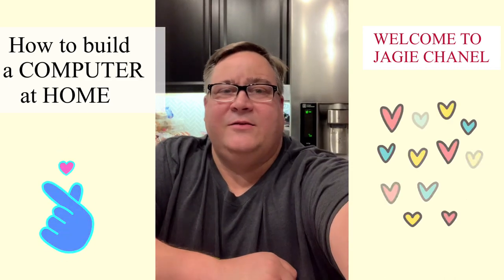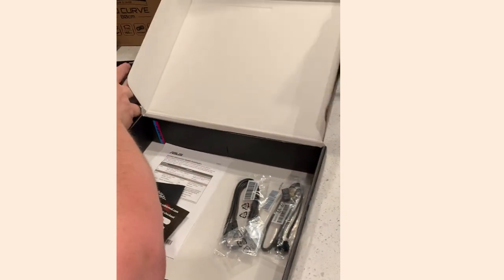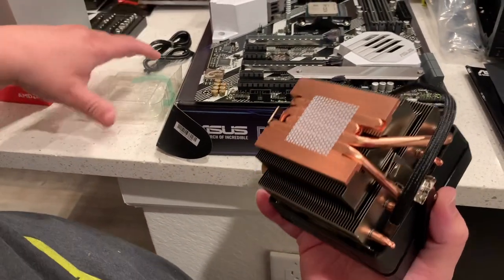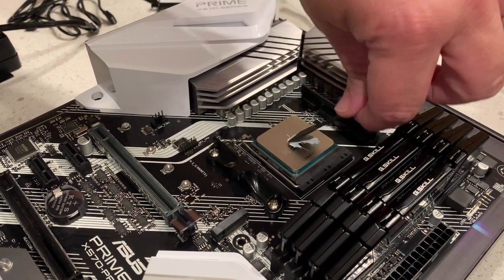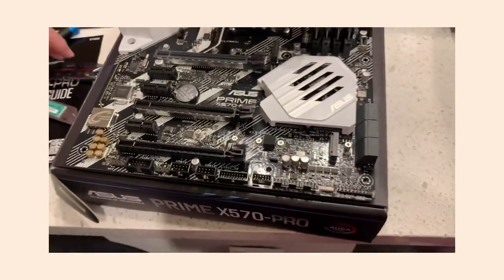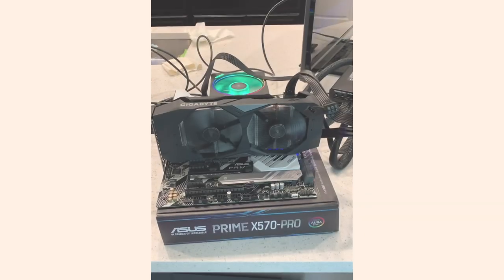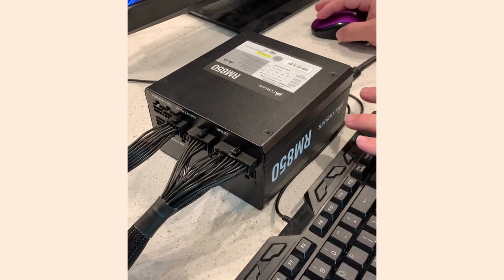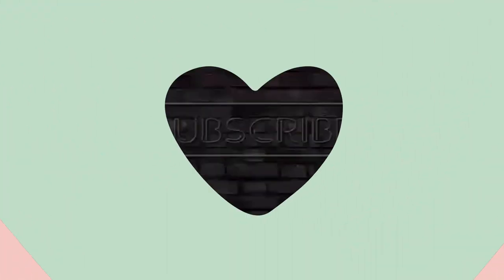HOW TO BULD PERSONAL COMPUTER AT HOME // DIY PERSONAL PC // PEOPLE AND BLOGS CHANNEL